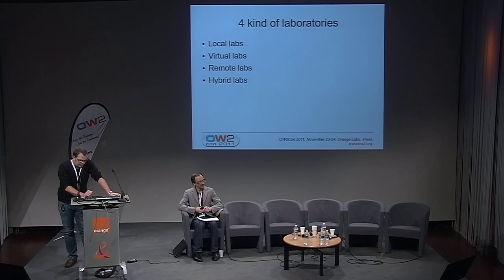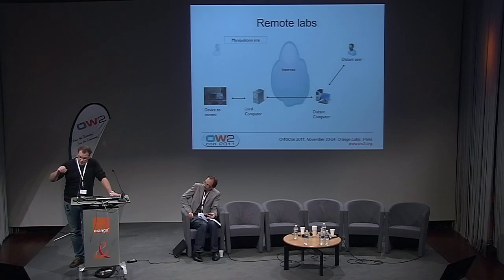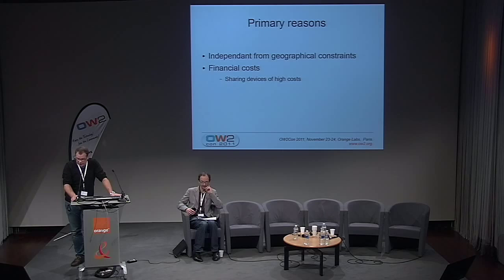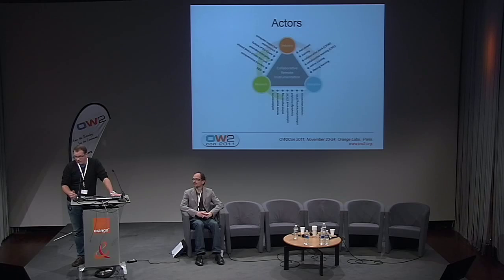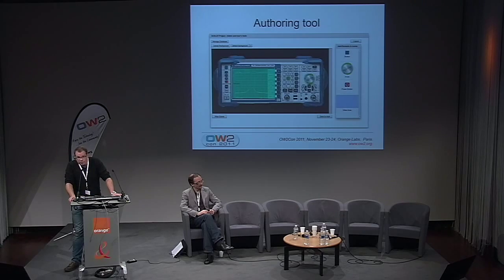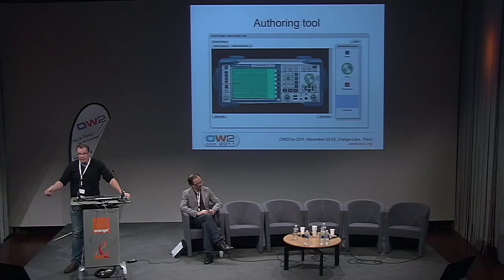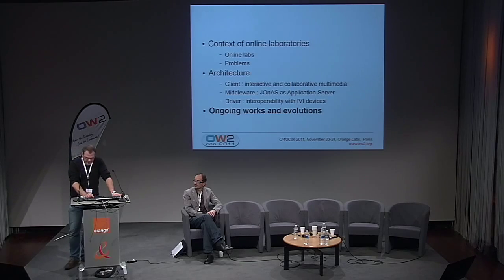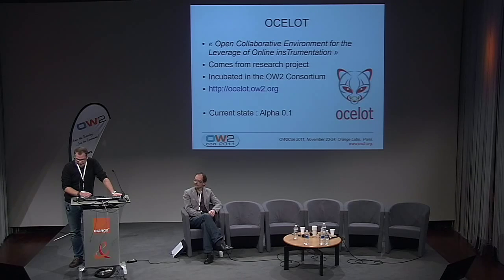OW2con 2011 OCELOT Benjamin Jailly, Christophe Gravier, Marius Preda, Jacques Fayolle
Speakers: Benjamin JAILLY, Christophe GRAVIER, Marius PREDA, Jacques FAYOLLE, Telecom Saint Etienne
Abstract: Online Engineering allows users to perform tele-operation over the Internet. It is used in collaboratories, distance learning curriculum, and remote maintenance processes. Tele-operation over the Internet is however restrained by the development time and cost of ad hoc solutions. These solutions a) are hardly reusable, b) present a low fidelity of the human computer interface, and c) does not encompass interoperability. We present here an approach for building tele-operation Human Computer Interfaces based on interactive multimedia and augmented reality. The framework is divided into three parts: the client, the middleware and the device side. On the client side, the end-user commands the remote device using widgets in the multimedia interface, generated using the MPEG-4 BIFS standards. The solution is also collaborative, i.e. enabling multiple users to interact with the same remote device and providing group-awareness tools (chat, audio, colored-based widgets). The feedback information is seen as a combination of natural video content, produced by an IP camera capturing the instrument and synthetic graphics corresponding to elements of the device input interface (control panel). The middleware side is deployed on top of JOnAS application server, which provides in particular a JMS implementation with JORAM and an embedded database with HSQL.The device drivers are developed using the Interchangeable Virtual Instruments (IVI) standards, which improve interoperability between devices of the same class.